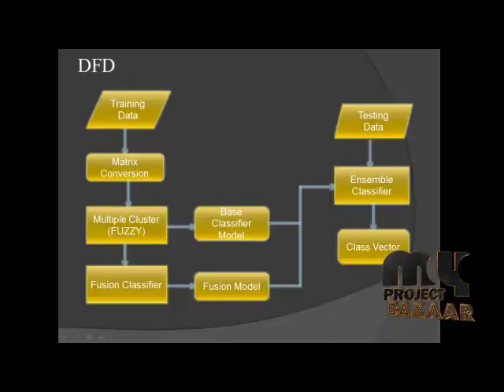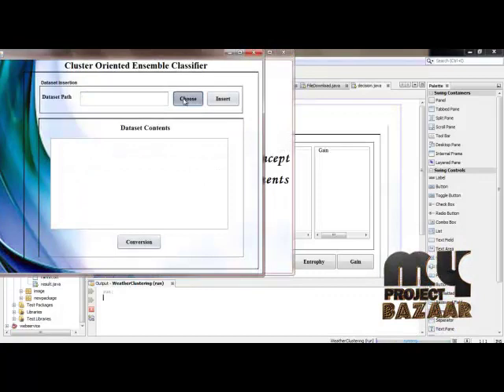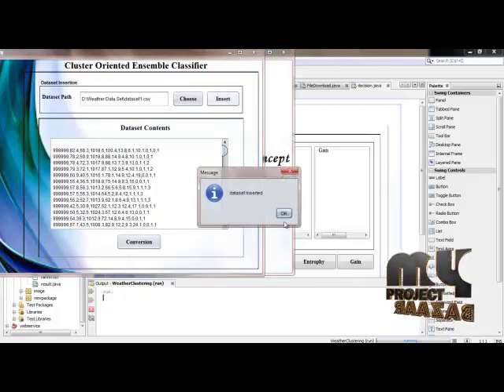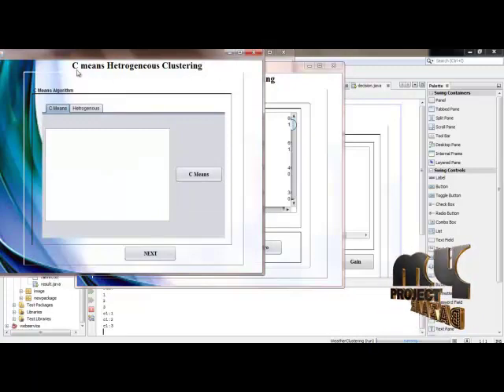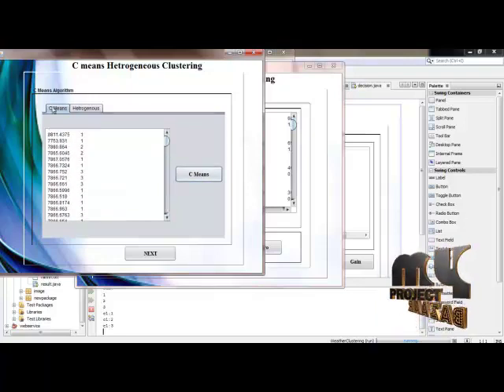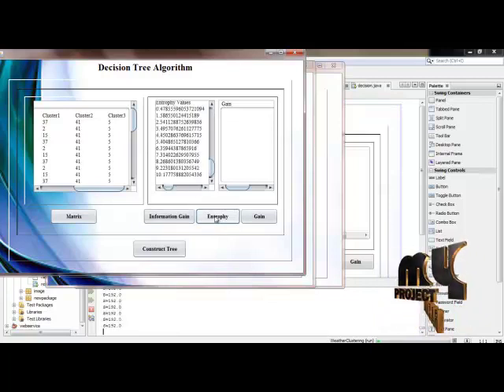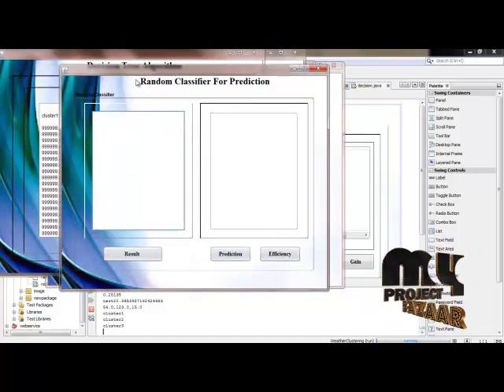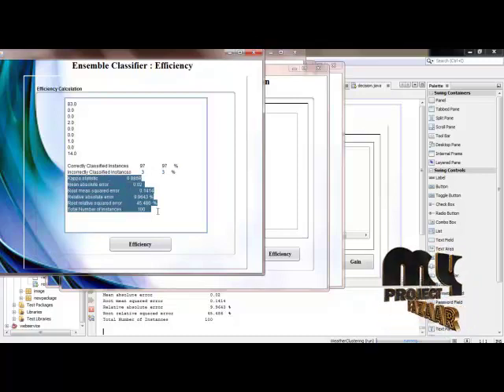Final Year Projects | Handling of Asynchronous Concept Drifts in Distributed Environments